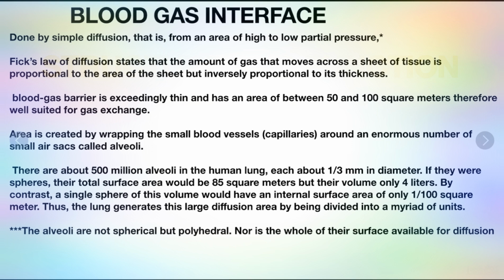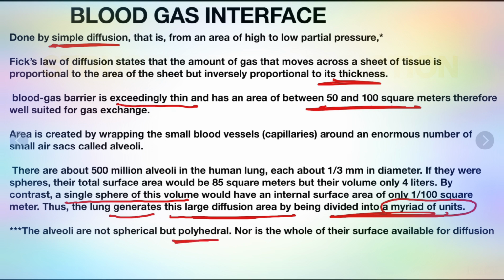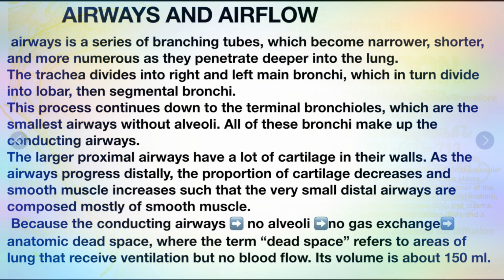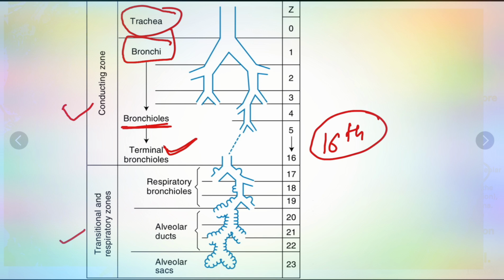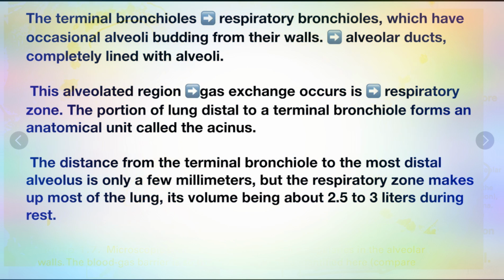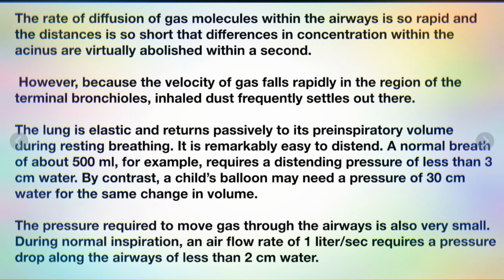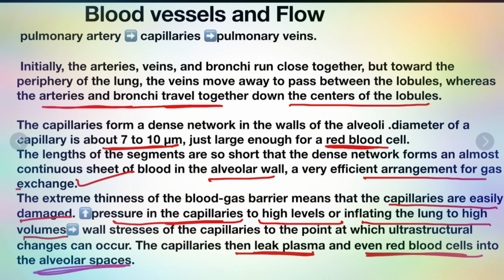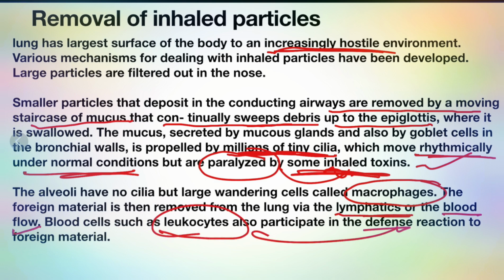PULMONARY PHYSIOLOGY CHAPTER 1